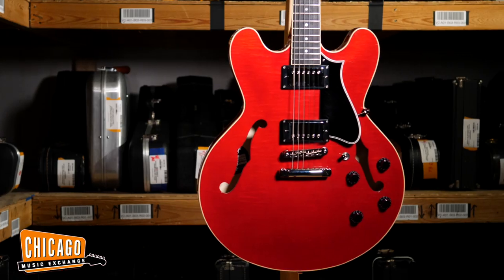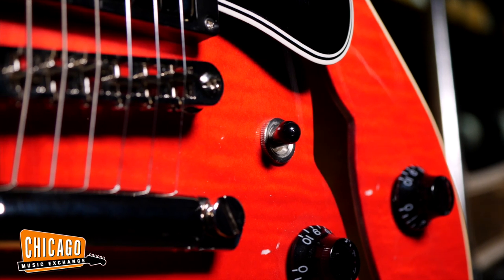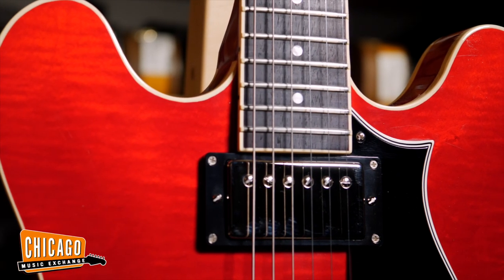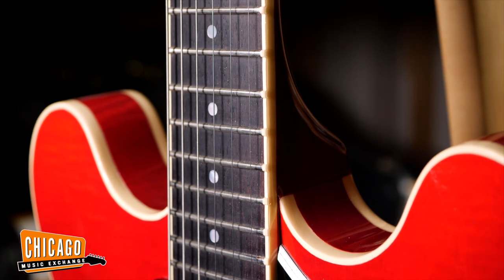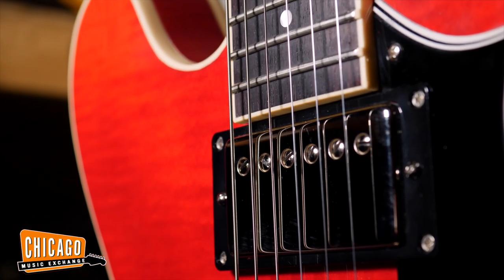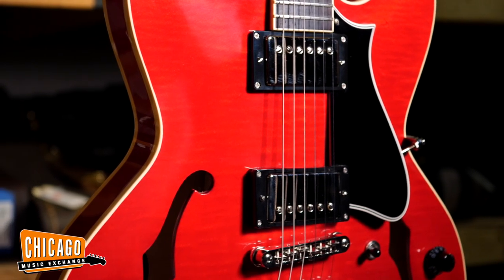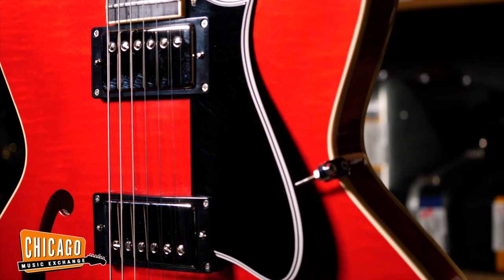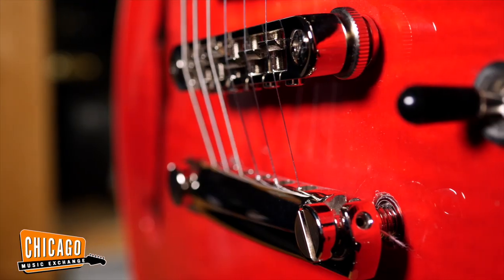Heritage H-535 Semi-Hollowbodies | CME Gear Demo | Joel Bauman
Joel peaks out from behind his guitar face for a second to introduce his brother from another mother, this Heritage H-535, with a Translucent Cherry finish over a figured maple top. Like Joel himself, this Heritage semi-hollow body was made in Kalamazoo, Michigan, and it too is no selfish lover when it comes to good tone.

Gear used in this video:
- Heritage H-535 Standard Semi-Hollow Cherry
- Carr Telstar 17W 1x12 EL34/6V6 Reverb Combo Black w/Valiant Custom Speaker
- Divine Noise Cables

Songs played in this video:
02:05 - 02:32: She Sells Sanctuary by The Cult
03:11 - 03:36: Hearts Alive by Mastodon